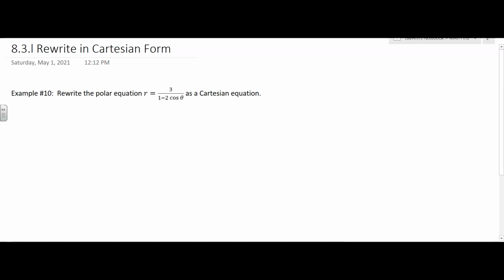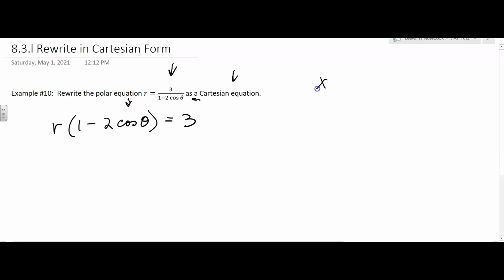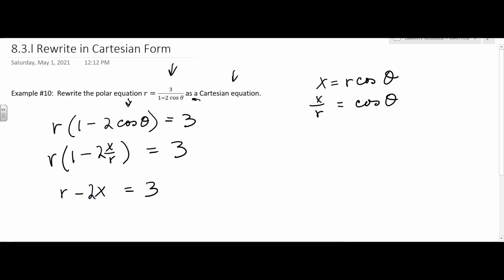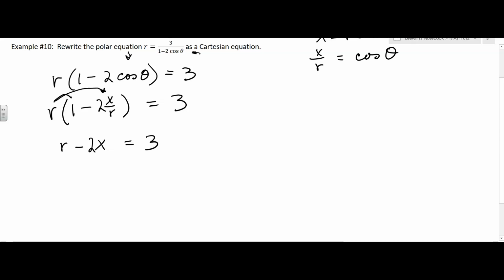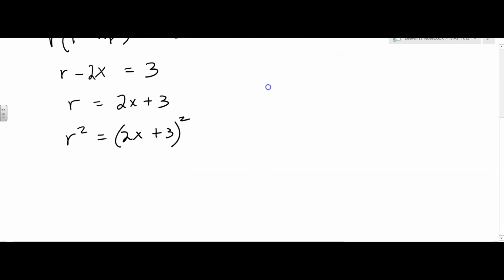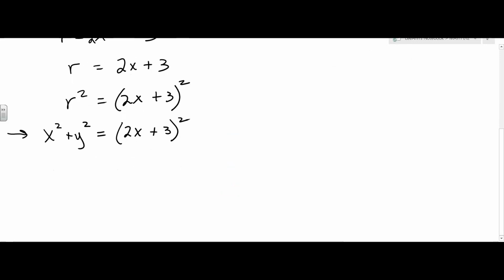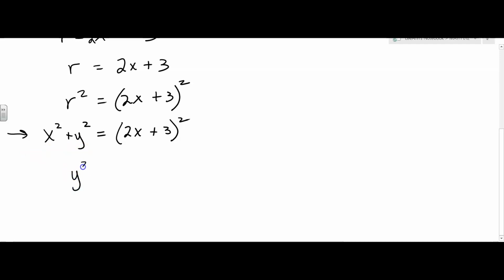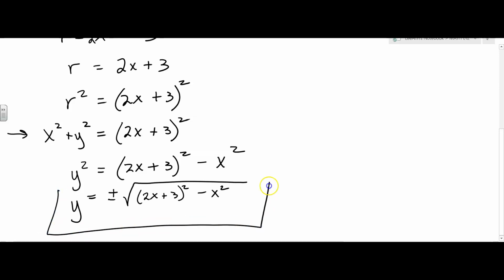8.3.l Rewrite in Cartesian Form